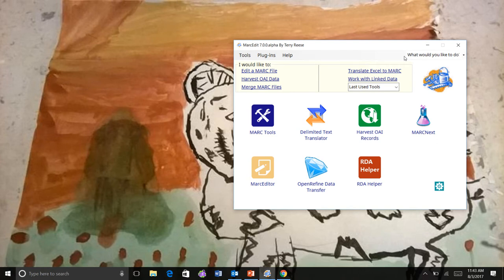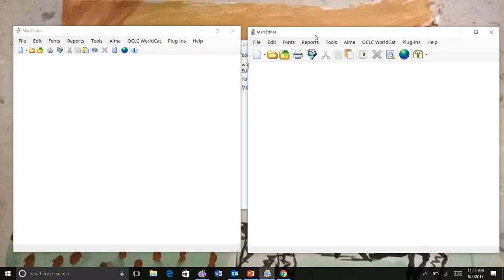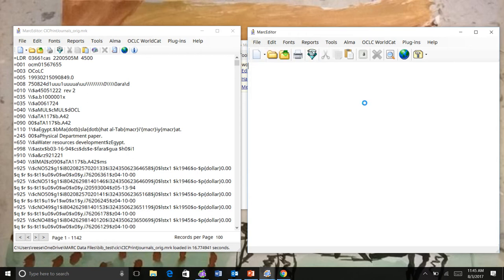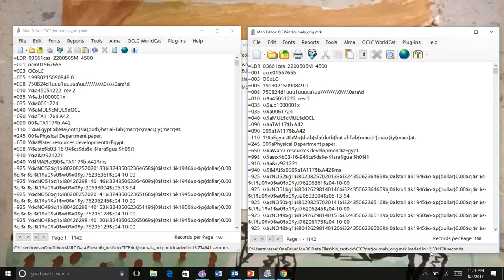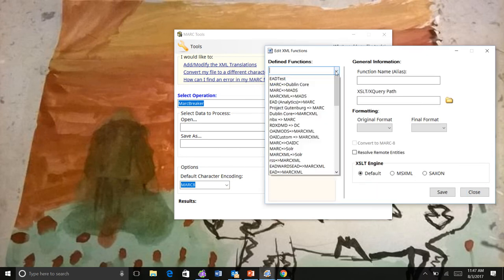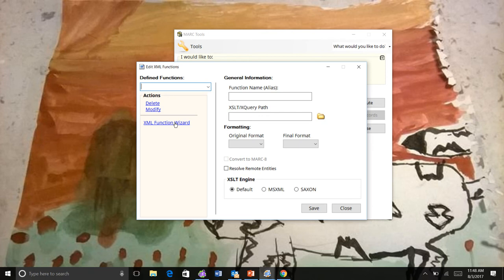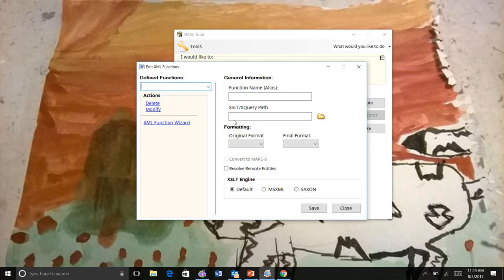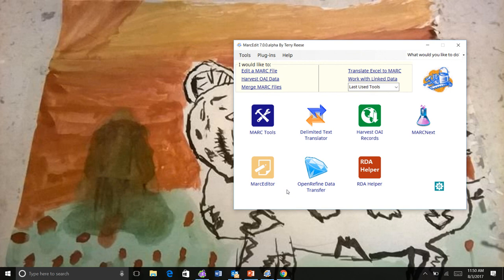MarcEdit 7 Alpha Update: Editing XML Function Lists and Performance Improvements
Quick update on the last two weeks activities.  Video notes changes made to the MarcEditor and the XML Functions editing.